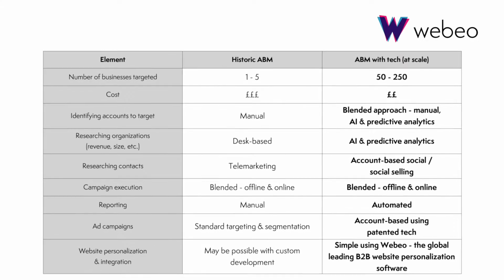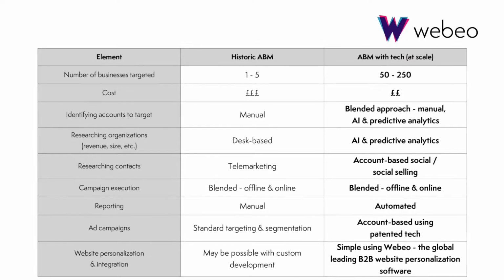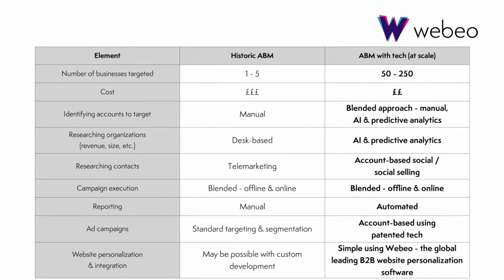Webeo:Futures - Technology and your ABM strategy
Welcome to Webeo:Futures. In this video, we will cover how technology can help and also potentially hinder your ABM strategy.